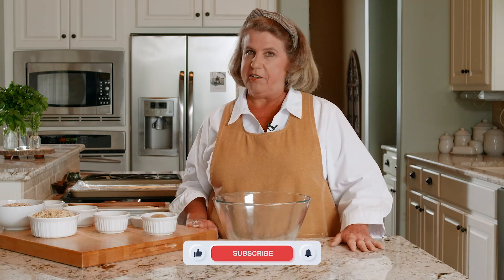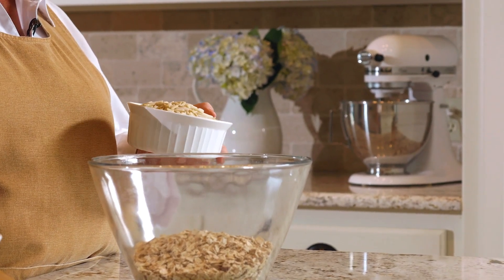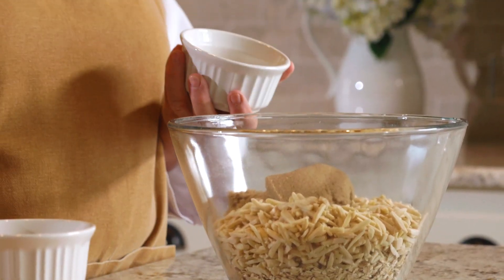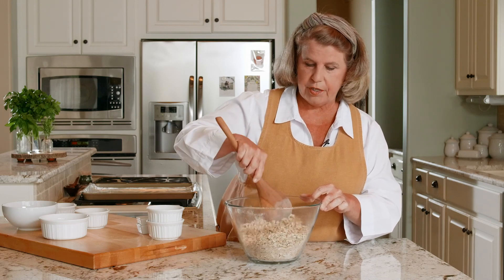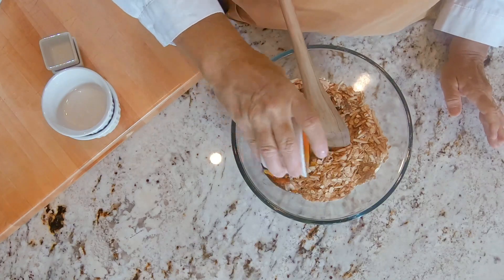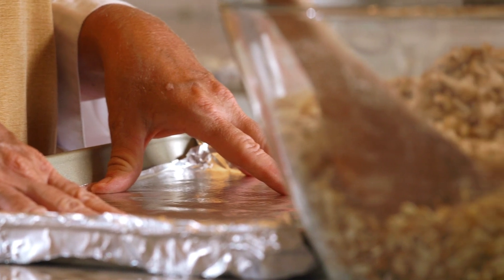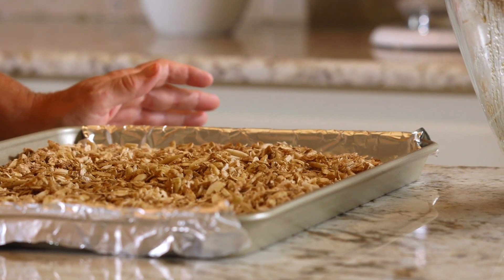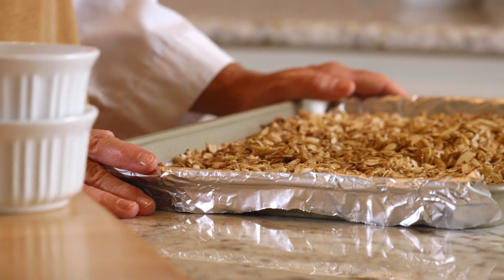How to make DELICIOUS Homemade Granola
This easy to make granola recipe will wow your loved ones and your taste buds!

The recipe calls for:
- 3 cups old fashioned oats
- 2 cups raw nuts
- 1/2 cup brown sugar
- 1/4 cup whole wheat flour
- 1 1/2 tsp. cinnamon
- 1/2 tsp. kosher salt
- 1/3 cup vegetable oil
- 1/2 cup pure maple syrup
- 1 tsp. vanilla

00:00 Intro and Ingredients
00:39 Mixing the Dry Ingredients
02:37 Adding the Wet Ingredients
03:55 How to Bake Your Granola